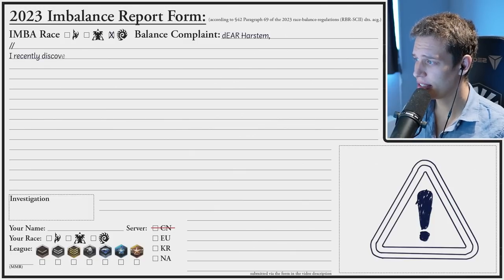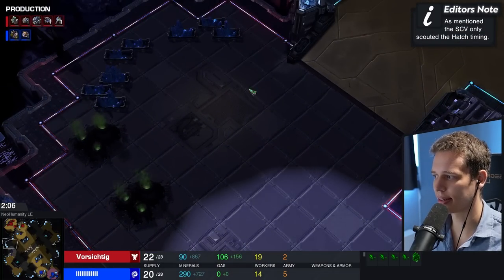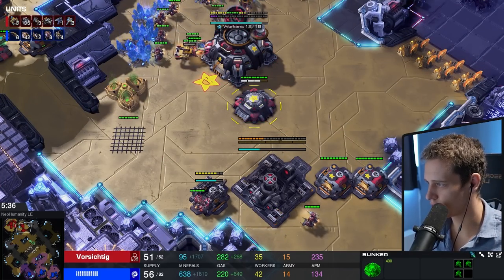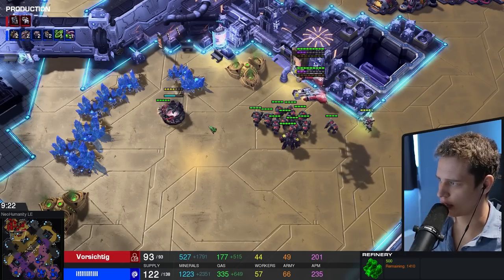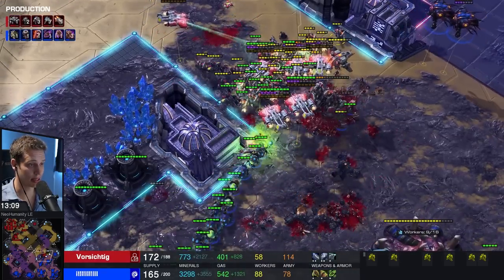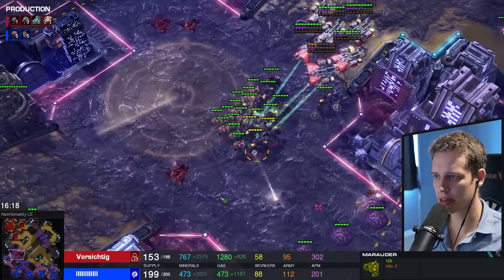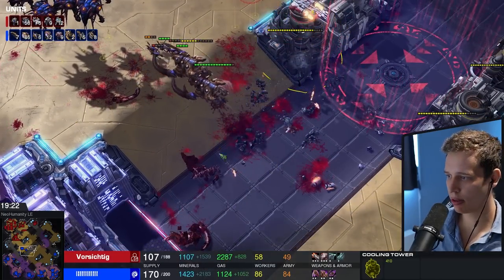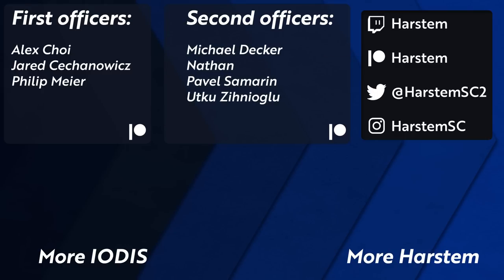Is This An IMBA MINDGAME?! | Is It IMBA Or Do I Suck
If YOU want to file a report feel free to use this form: